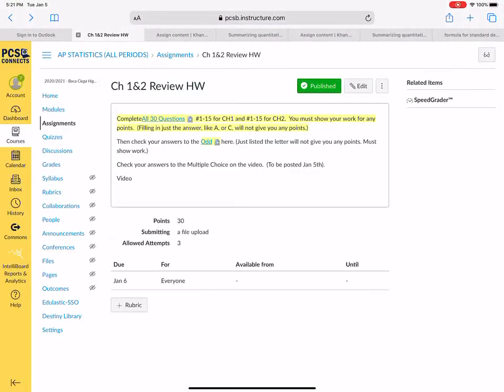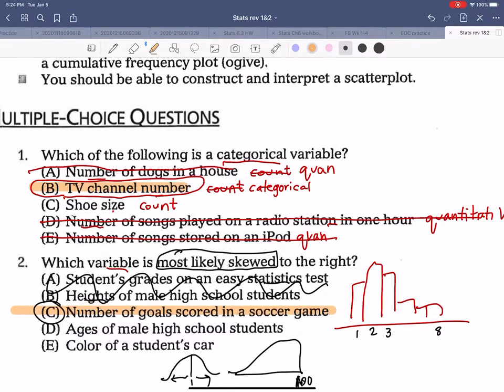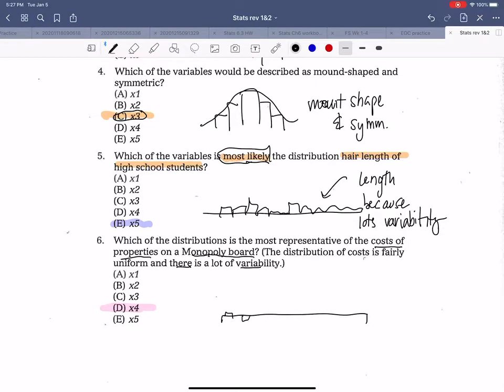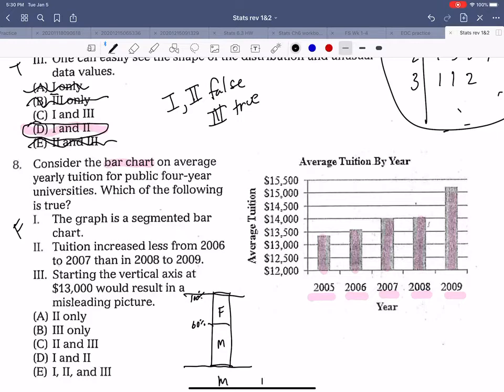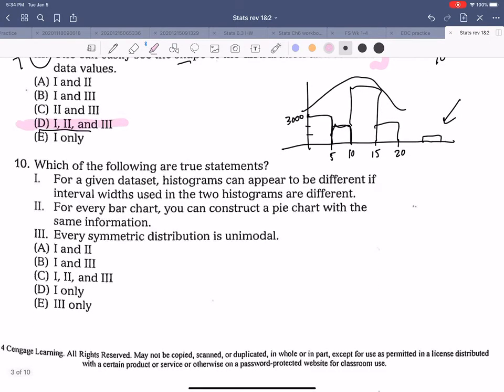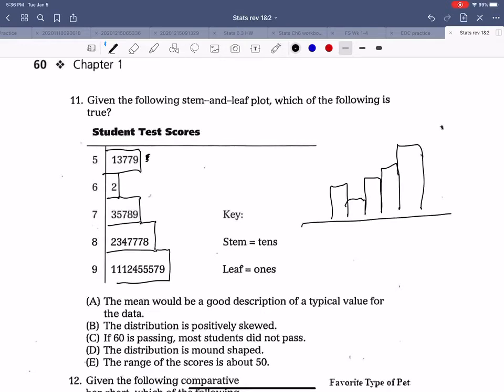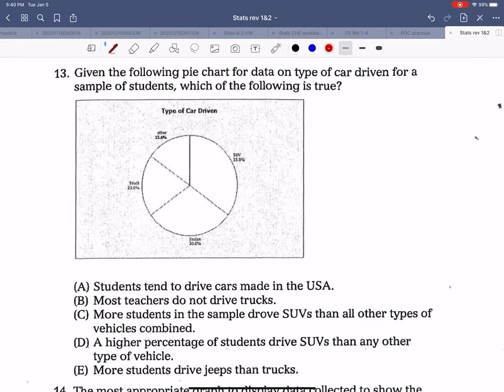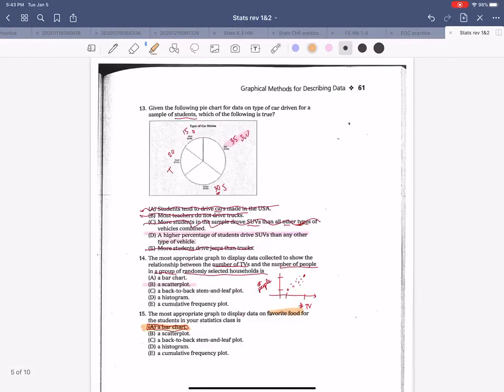Stats Ch1 Review